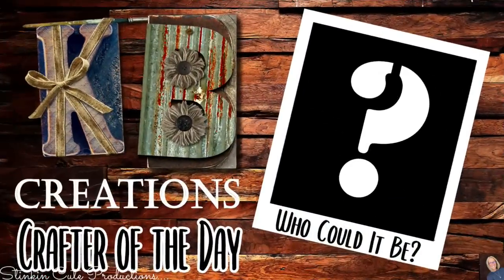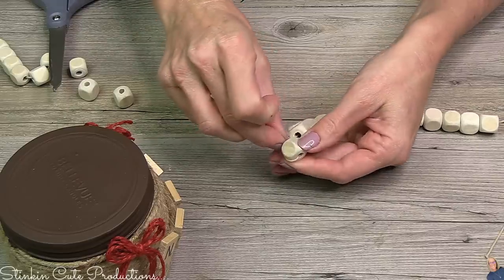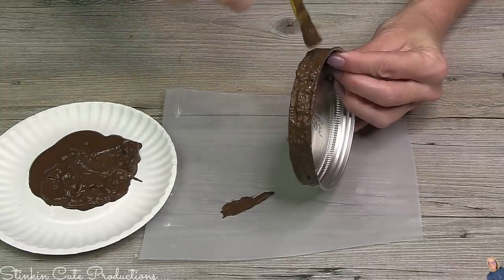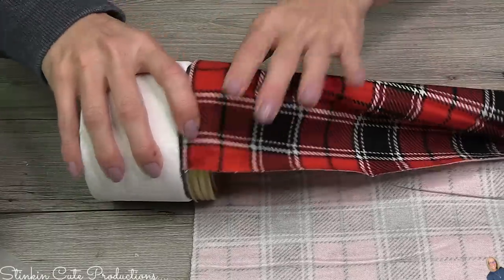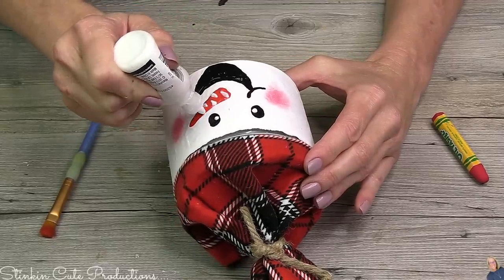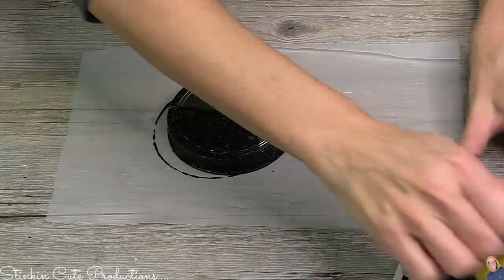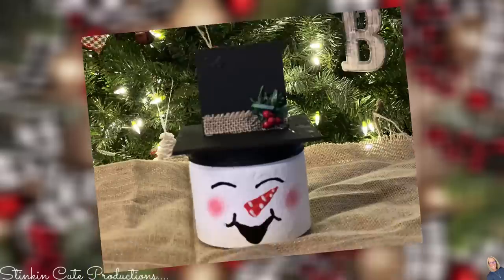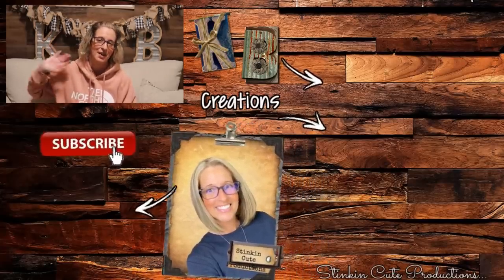*NEW* GIFT IDEAS for 2022: 6 ADORABLE EASY Candle DIYs You'll Love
Looking for the perfect gift for your loved ones in 2022? Look no further! In this video, I'll share with you six adorable gift ideas for 2022 that are sure to please!

From beautiful Christmas gift ideas to unique and quirky gifts, these ideas are sure to please everyone in your life! If you're looking for a gift idea for someone special in 2022, be sure to check out this gift guide!

 Happy HOLIDAY CRAFTING Everyone ~ Kelly :-)

KB Creations
5022 West Ave. N. Suite 102 #187

HP Envy